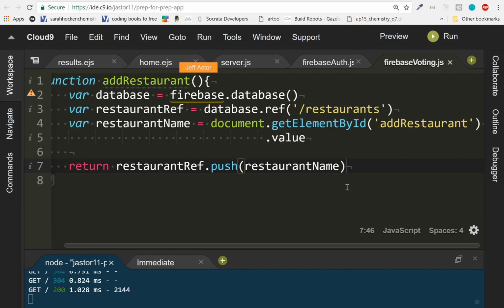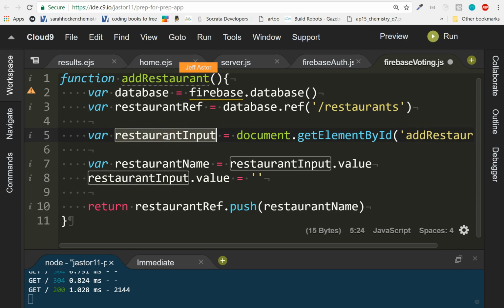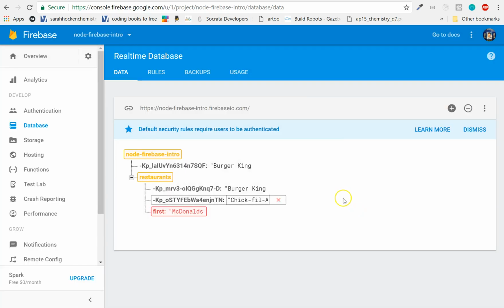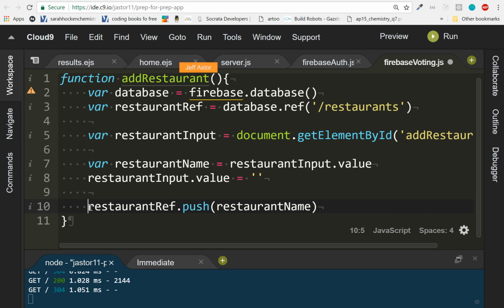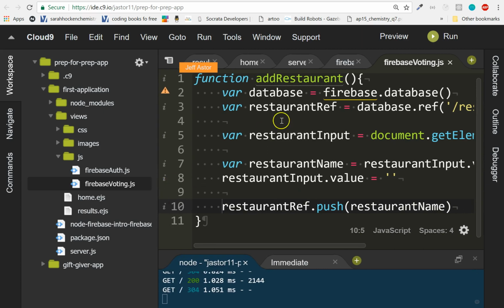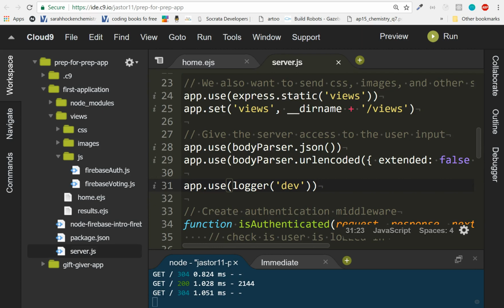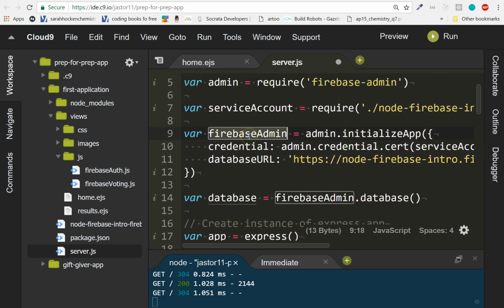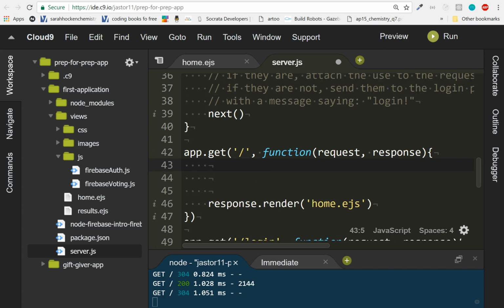Reading and Writing to the Firebase Database Part III